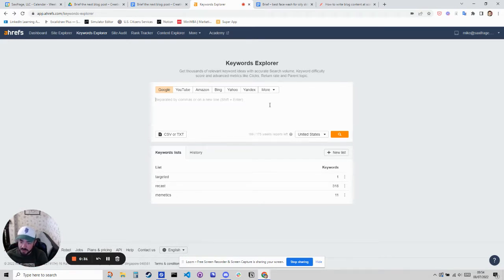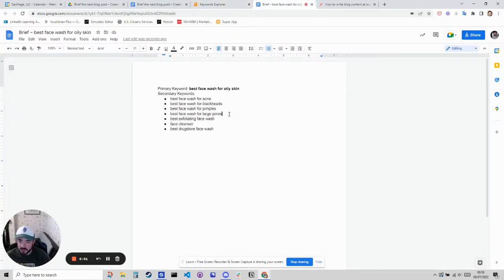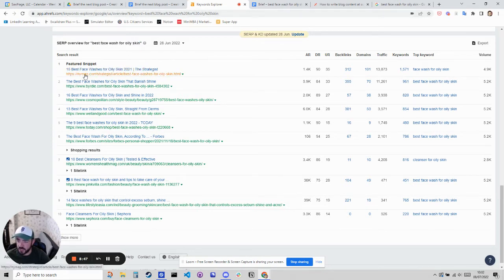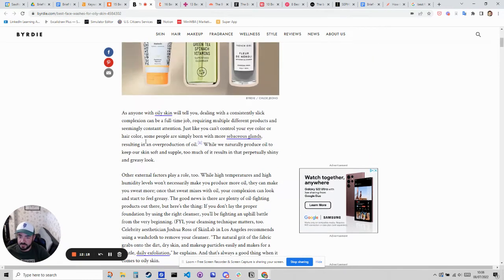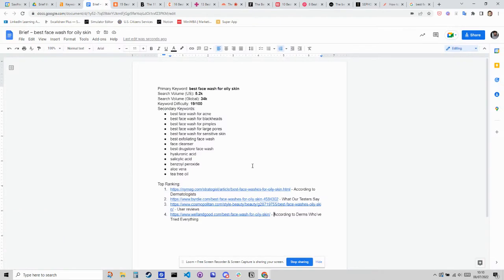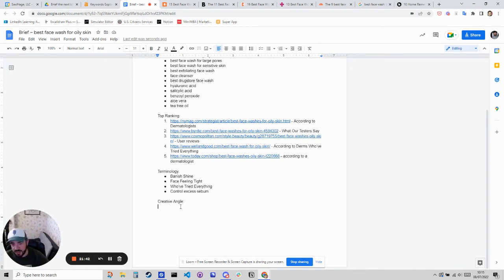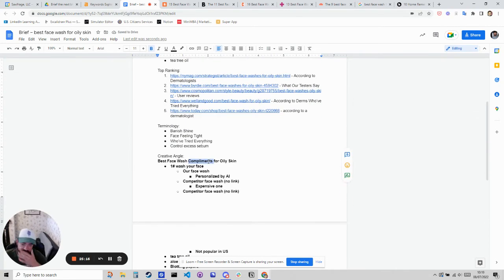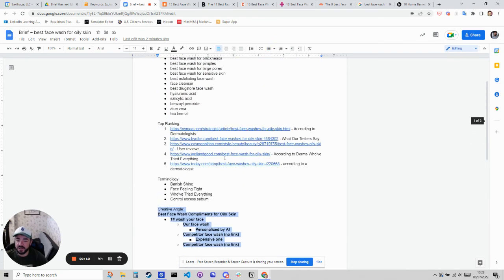Brief the next blog post – Creative Briefs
The better the brief you write, the cheaper the writer you can get away with. It’s expensive to hire a writer that knows as much about your space as you do, but you also can’t afford to write every post yourself. Writing better briefs is the solution to that tradeoff.

The creative briefing process is important to scaling content production. It’s far cheaper to align on strategy before the post is written. Deciding on a creative angle vs the competition, and an outline of the content to write, as well as the important keywords to include, is key to achieving a high quality post regardless of the quality of the writer assigned.